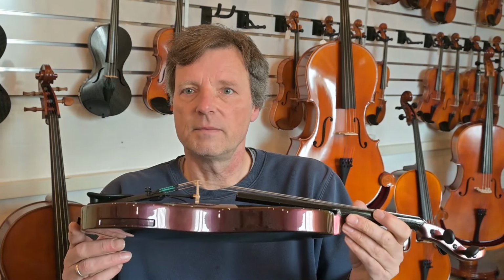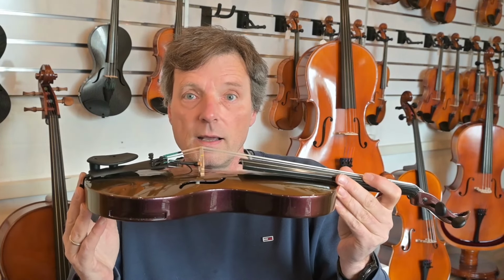New carbon fiber violin with pearl + color change effect